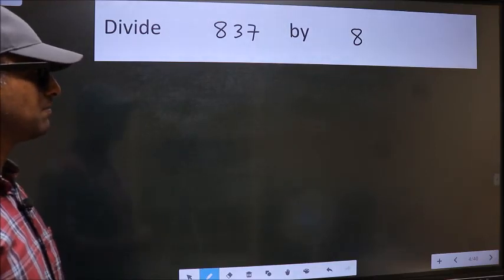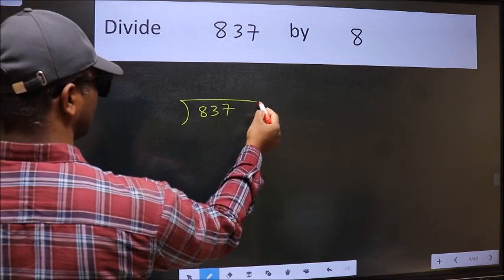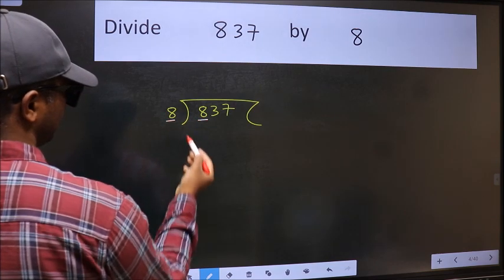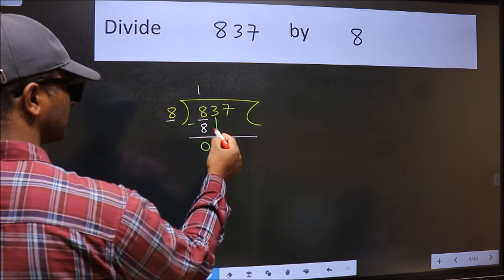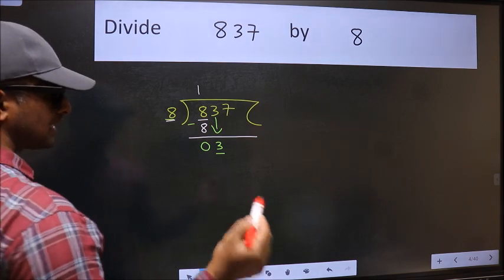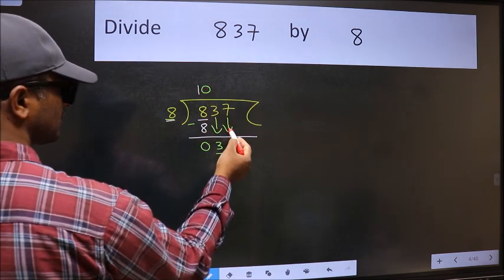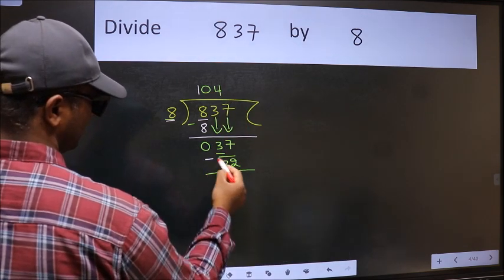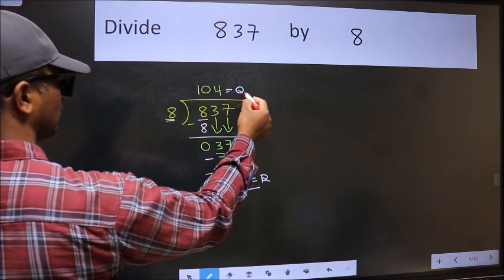Divide 837 by 8 many get this quotient wrong